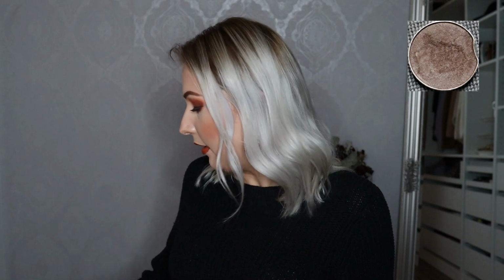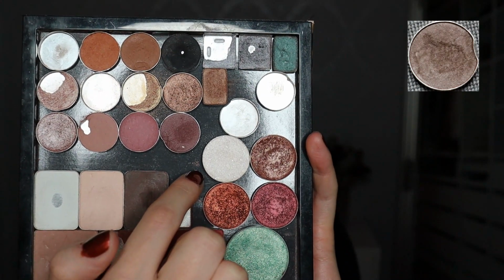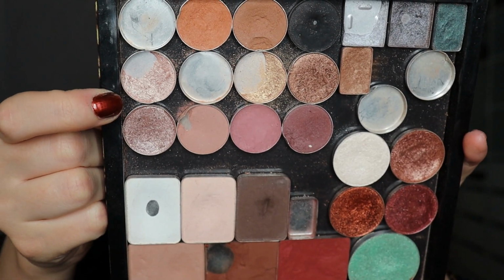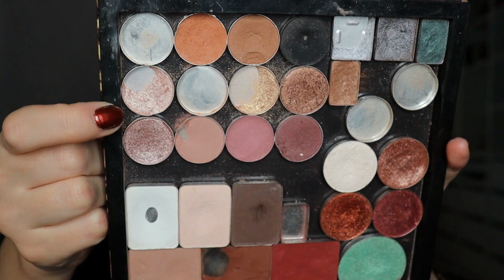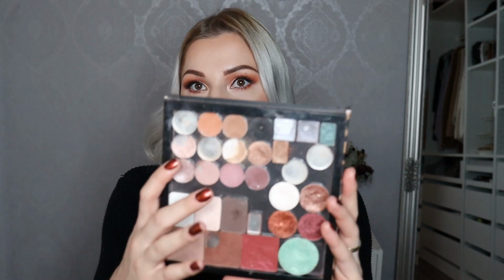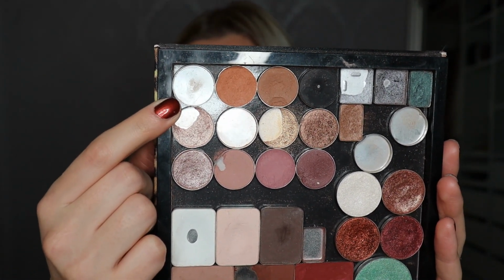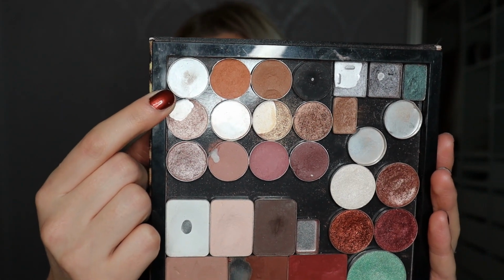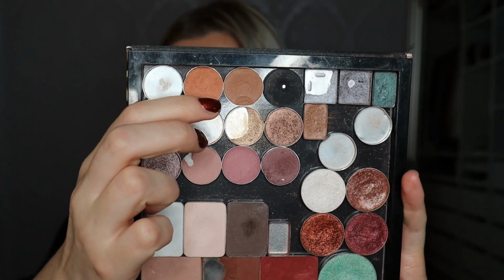Panning Solitaire FINALE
Hi everyone! It has come time to end the Panning Solitaire project pan/pan that palette. I'm excited because I have finished two more eyeshadows for the Finale! :)

- This is the theme for Pan That Palette for PANtastic Ladies this year!
- This project is created by Erynn M
- Pan That Palette is originally created by Amber F
- 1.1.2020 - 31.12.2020, I joined in 1.5.2020
- The idea of this project is to pan eyeshadows in sets. First your single, then your duo, the trio...

PRODUCTS IN THIS PROJECT

SINGLE
BH Cosmetics Carli Bybel Deluxe Edition, Deep Matte Brown (v)

DUO
theBalm Balm Voyage 2, Tervetuloa & Wilkommen

TRIO
BH Cosmetics Carli Bybel Deluxe Edition, Shimmery Pink, Peach & Gold (v)

QUAD
BH Cosmetics Carli Bybel Deluxe Edition, Matte Cream, Matte Peach, Warm Matte Medium Brown, Neutral Matte Medium Brown (v)

(v) = Vegan
All of these products are cruelty free (unless mentioned otherwise), but brands with * after them do have a non-cruelty free parent company. I only repurchase products that are cruelty free & vegan.

Eyeshadow: Eyeshadows I'm Panning
Blush: Benecos Natural Fresh Bronzing Duo, Ibiza Nights
Highlighter: Revolution Pro Lustre Highlighter, Pink Rose
Lips: Brija Cosmetics Titanic Lipstick, Spit Like A Man
Nails: Catrice ICONails Gel Lacquer, Good Nails Only